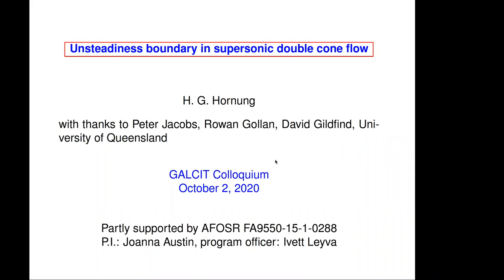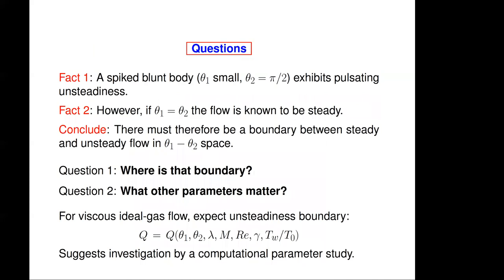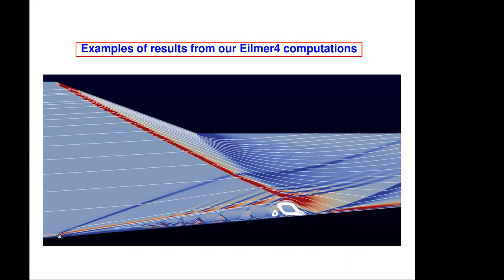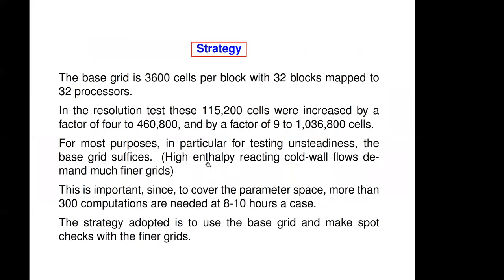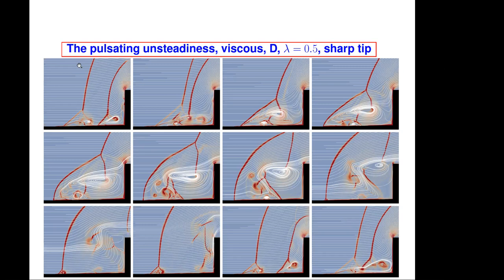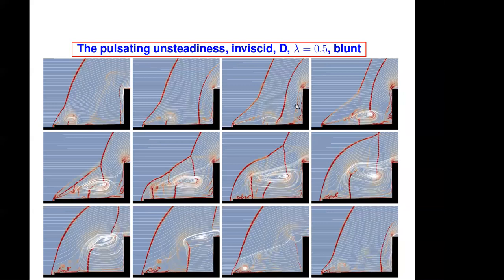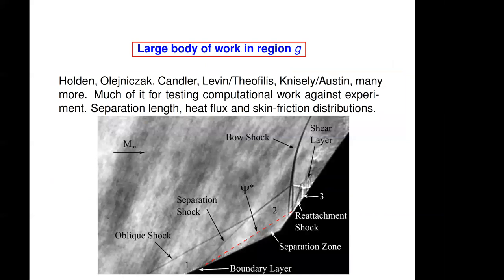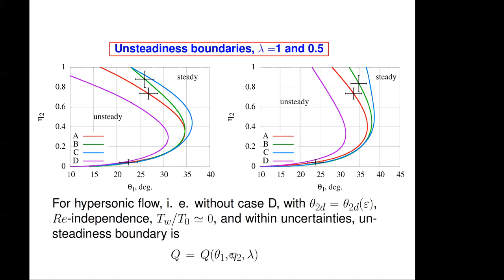Unsteadiness boundaries in supersonic flow over double cones. Hans Hornung 2020 10 02